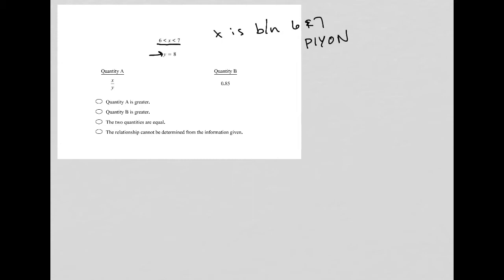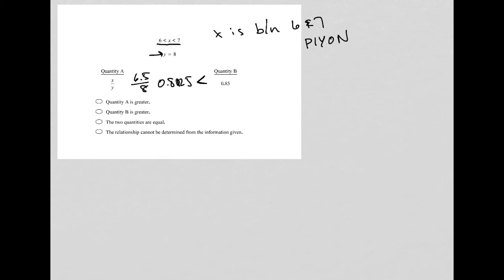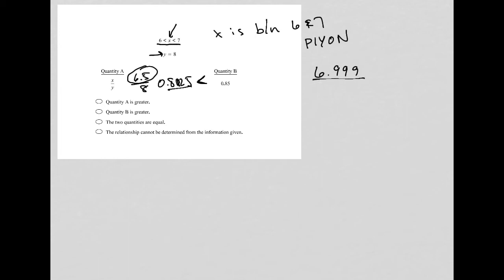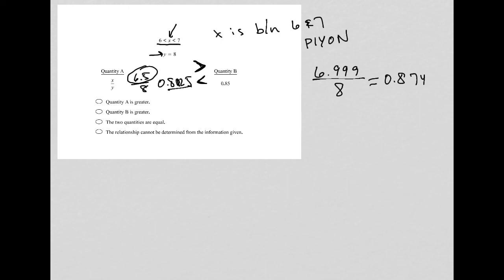6 is less than x is less than 7. y = 8